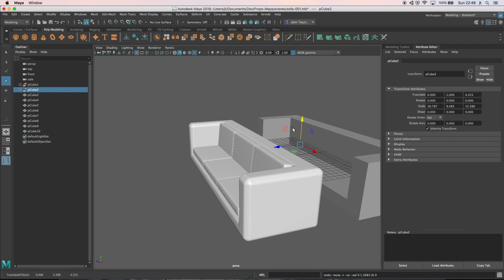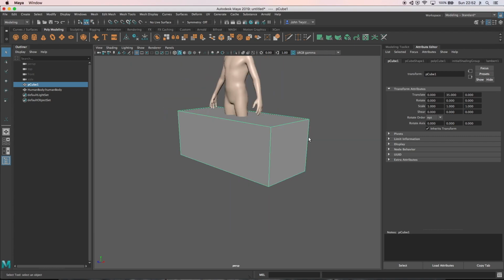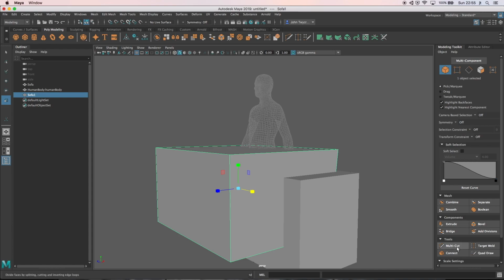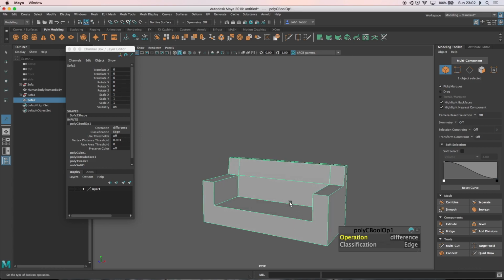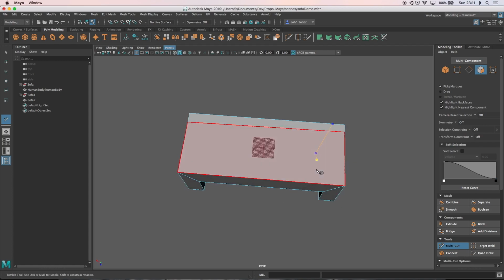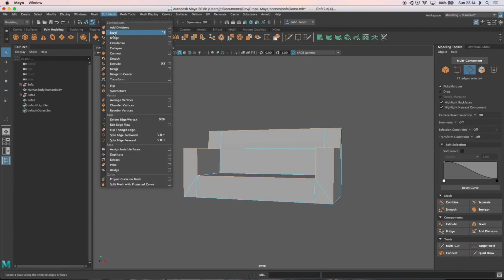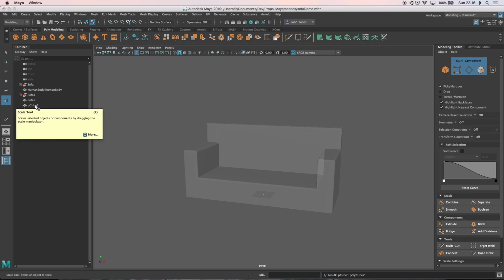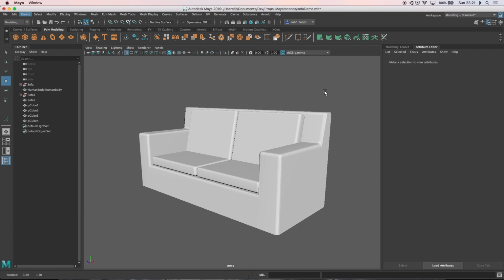Masterclass 05 ^|^ Modelling a Sofa using Booleans & Multicut Tool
This tutorial video explores best practice when using Boolean difference function. Modelling a Sofa using Boolean operations requires the cleaning of topology to ensure quads or tris  (4 or 3 sided faces) are used in the geometry. Problems with ngons is demonstrated through the use of smoothing.